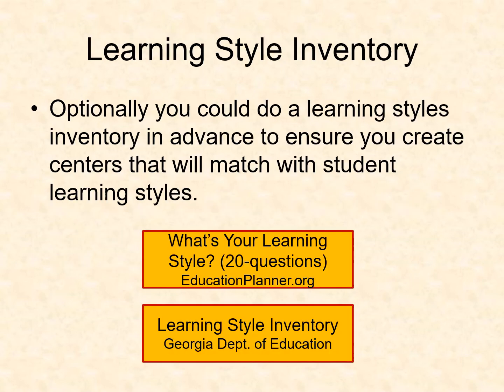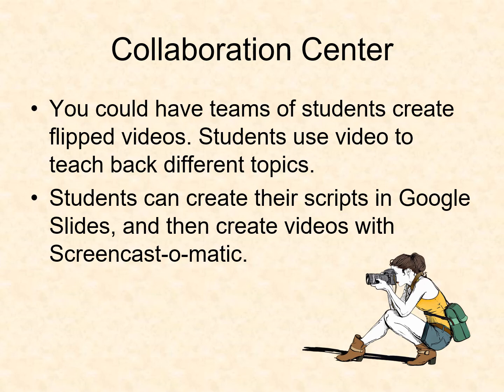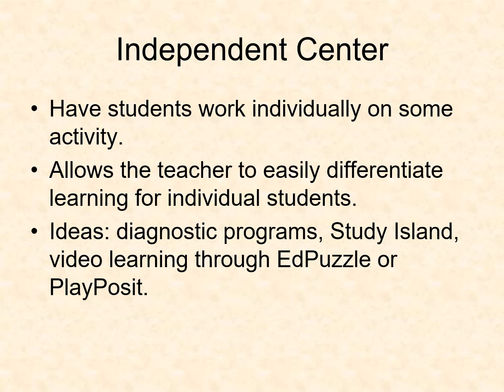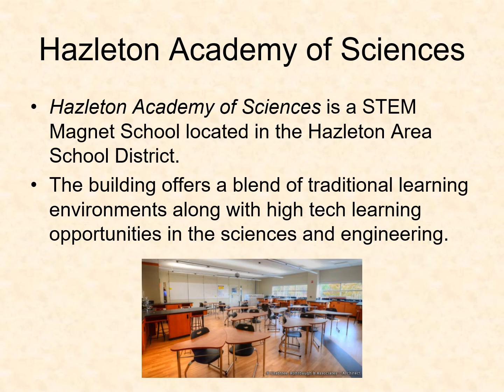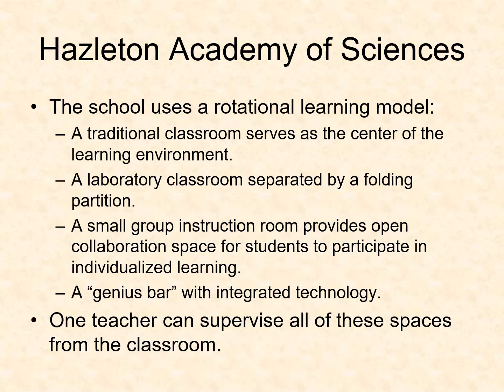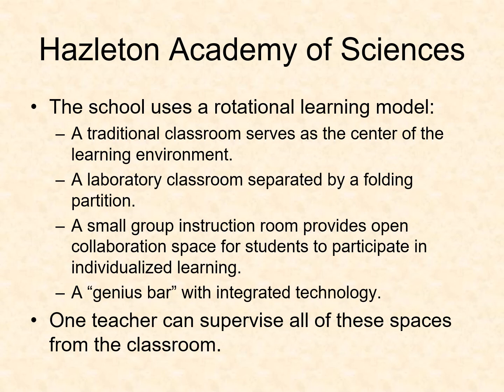SecEd Methods: Rotational Learning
Presents information about the student-centered method of rotational learning, a teaching technique historically used in elementary education that is making its way into secondary education. This video represents instruction as part of TED 369 Curriculum and Methods Secondary Education at Misericordia University.